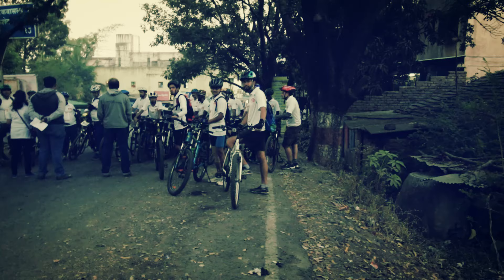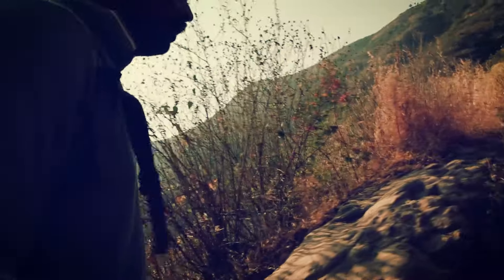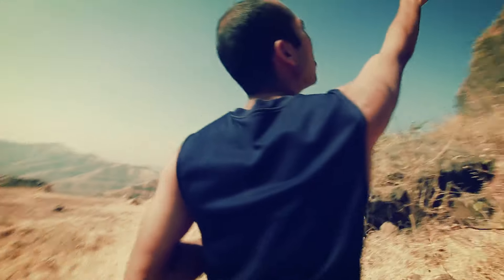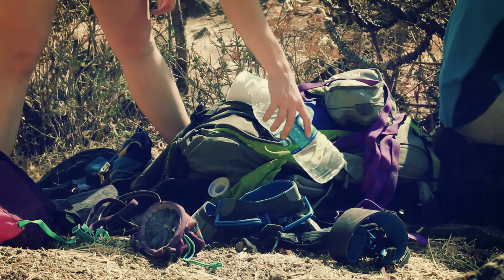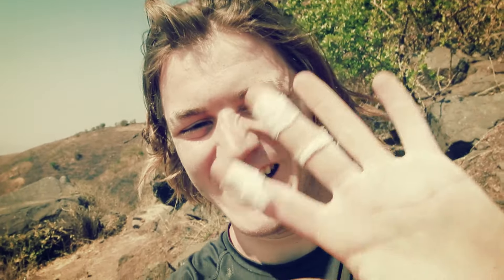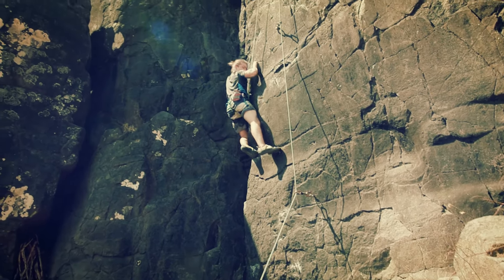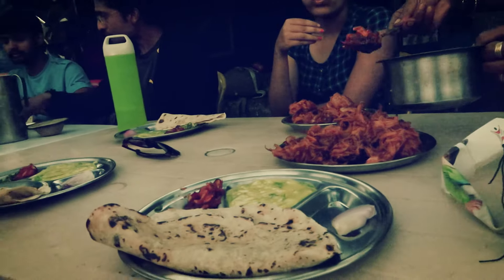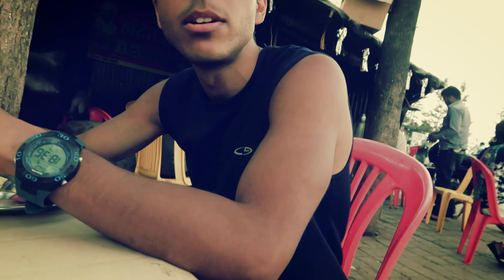INDIA SELFIE CULTURE | ROCK CLIMBING INDIA